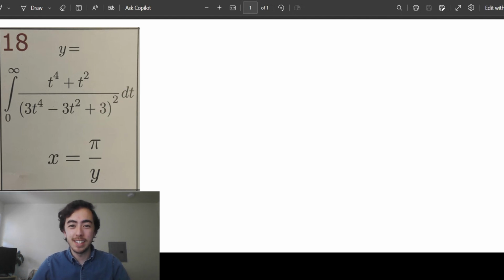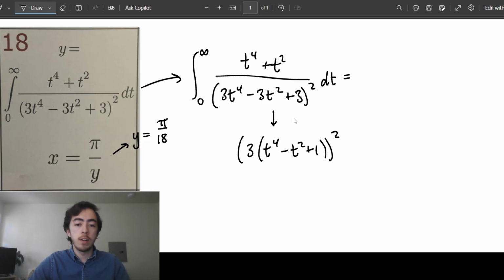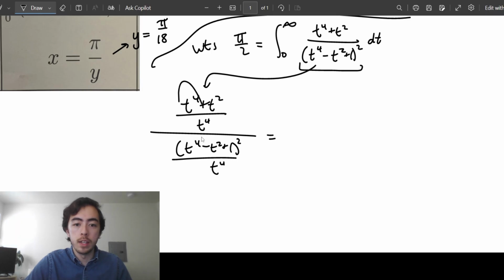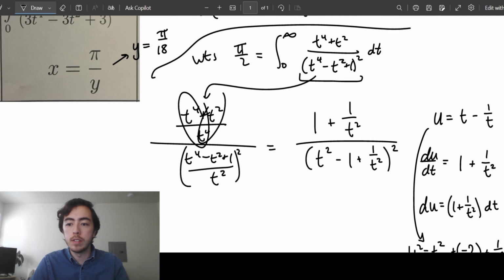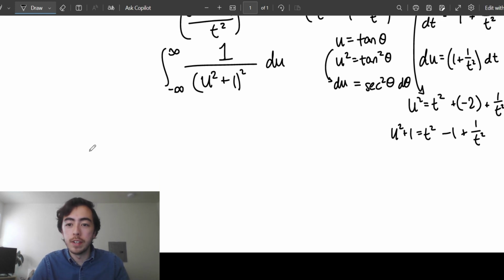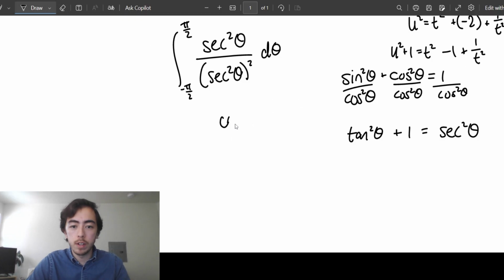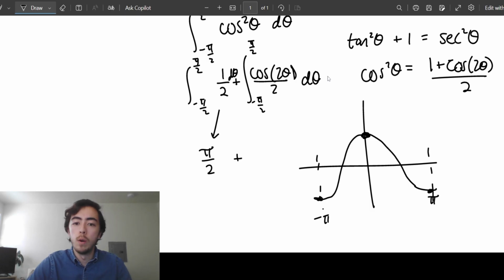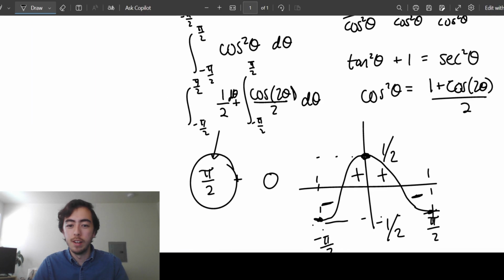Solving AMS Daily Epsilon 2025 - September 18